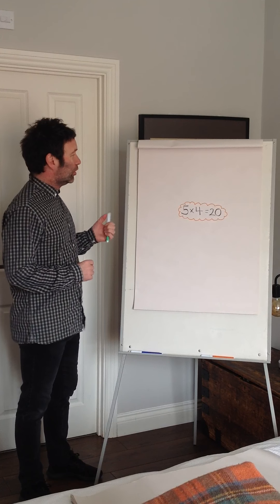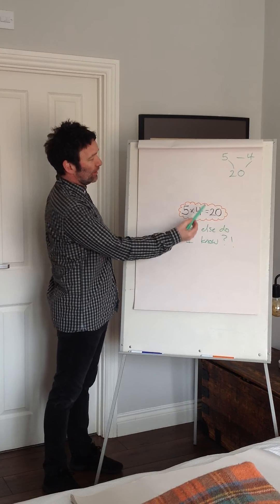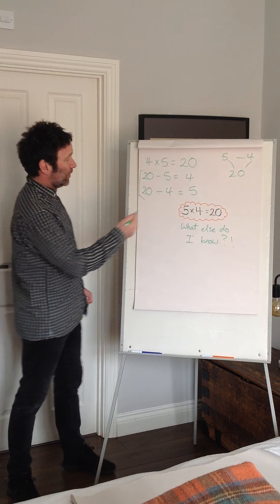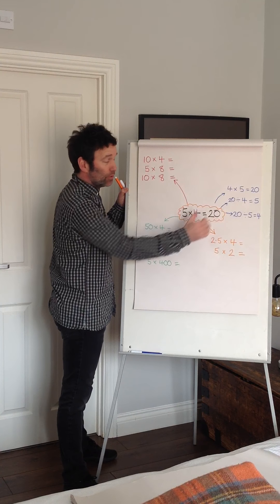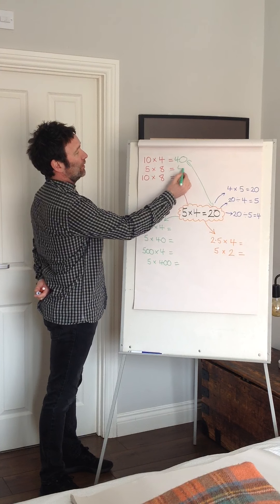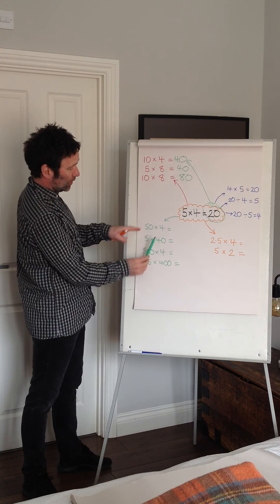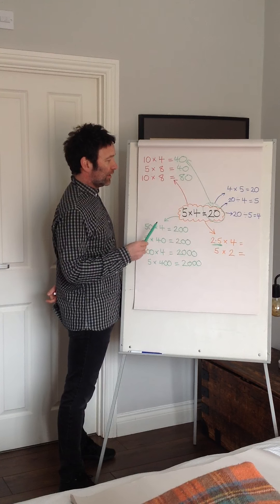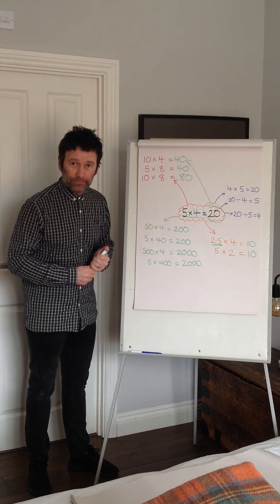Exploring numbers and making connections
If you know 5 x 4 = 20 then the possibilities are endless! Watch and see what else it can help you with!